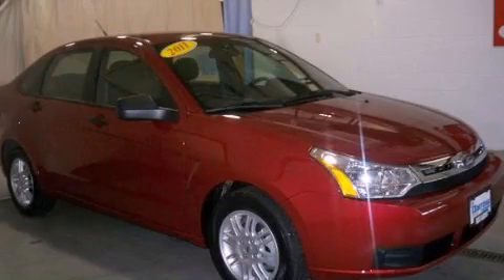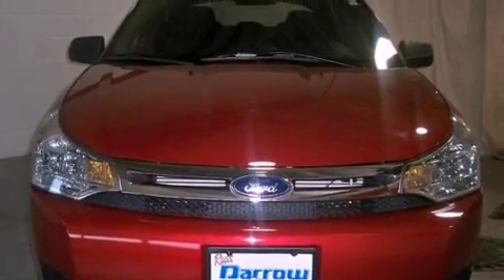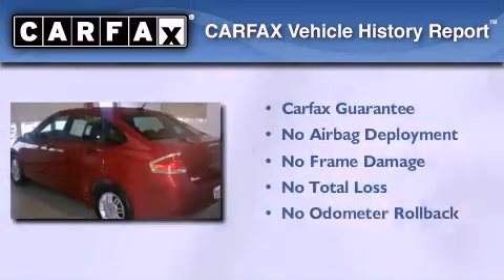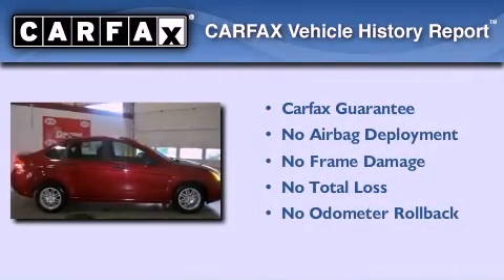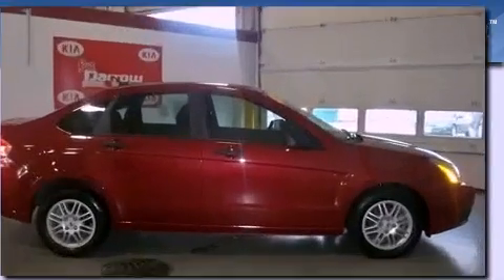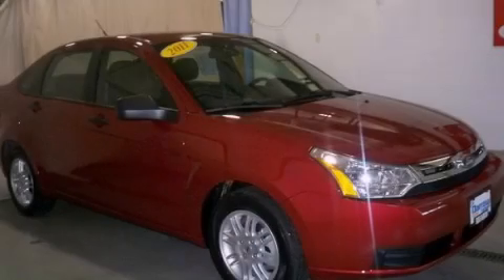2011 Ford Focus Fond du Lac WI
Year : 2011
 Make : Ford
 Model : Focus
 Engine : 2
 Trans . : 4-Speed Automatic
 Exterior : Sangria Red Metallic
 Miles : 4,764

 Stock : FK120725A

 416 N. Rolling Meadows Drive

 2011 Ford Focus Fond du Lac WI